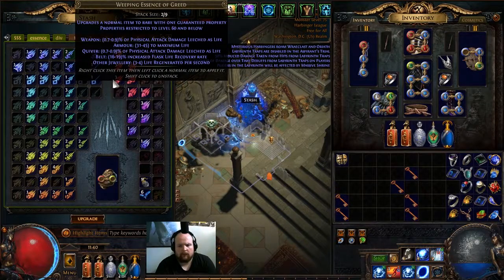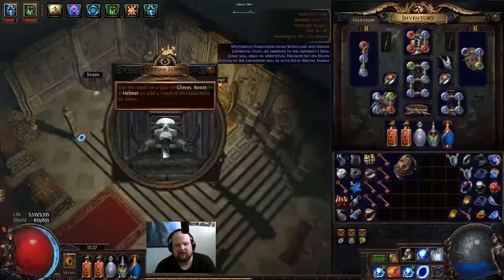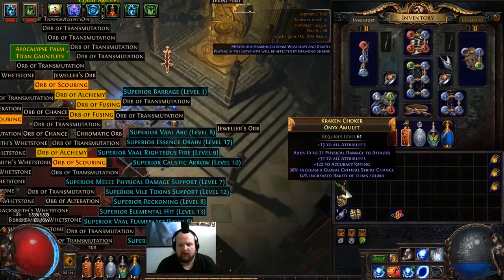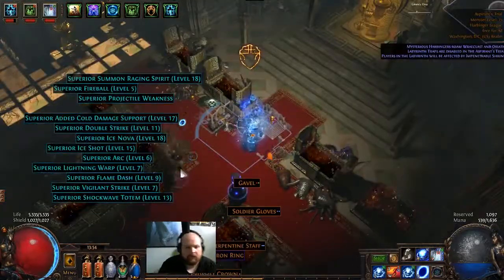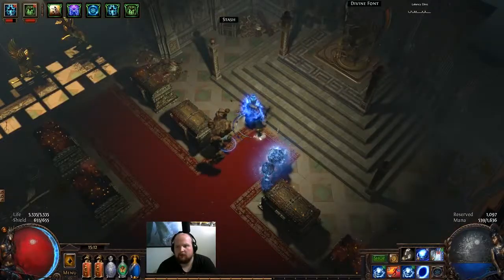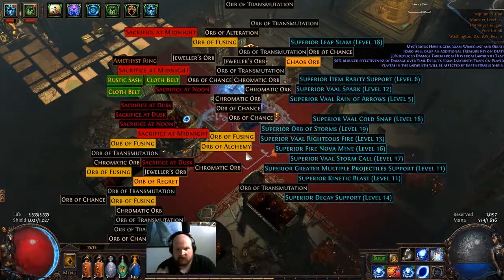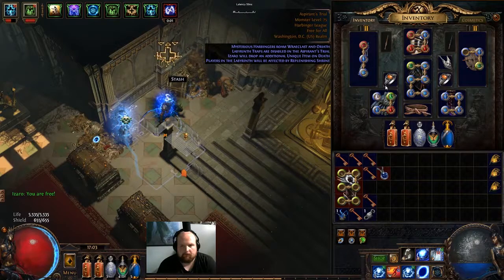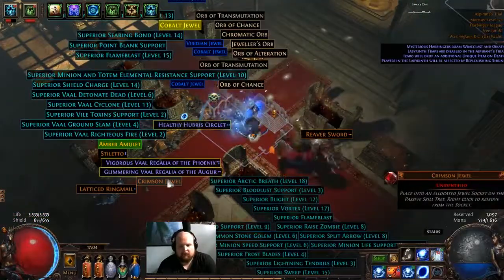Path of Exile Uber Lab loots sept 14/2017